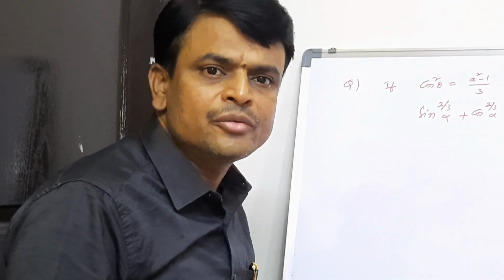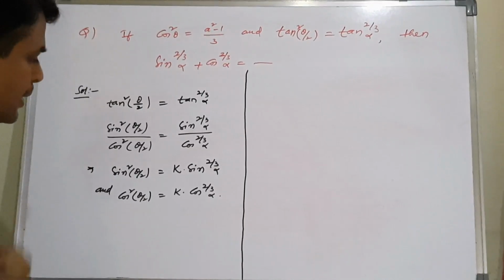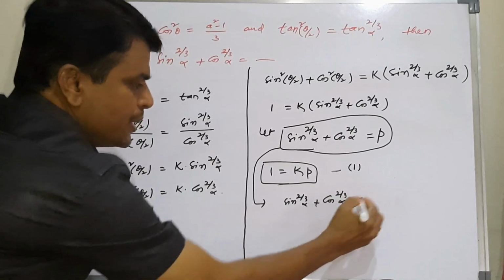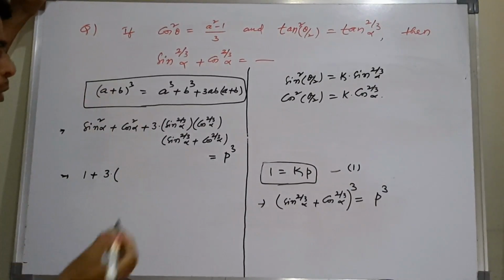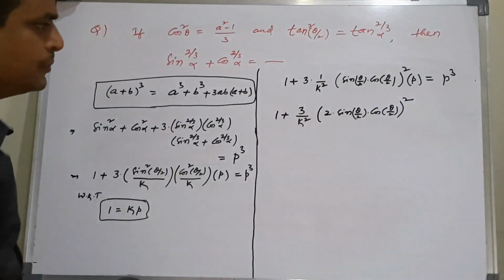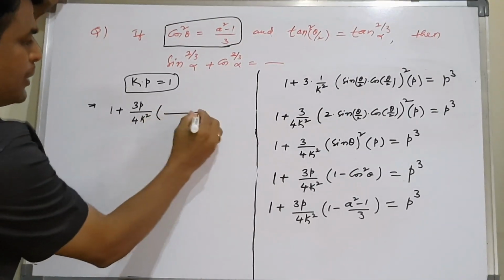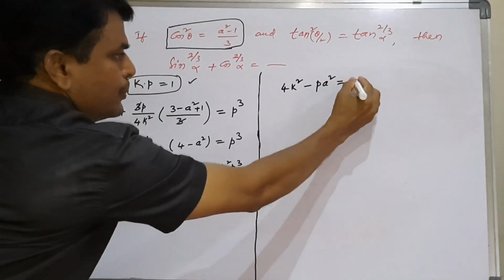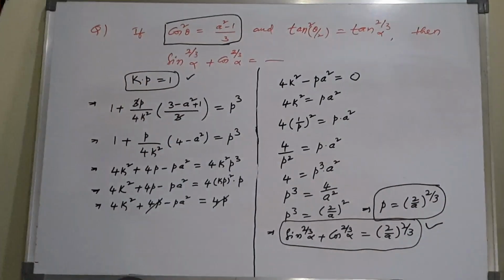Trigonometry with algebraic application